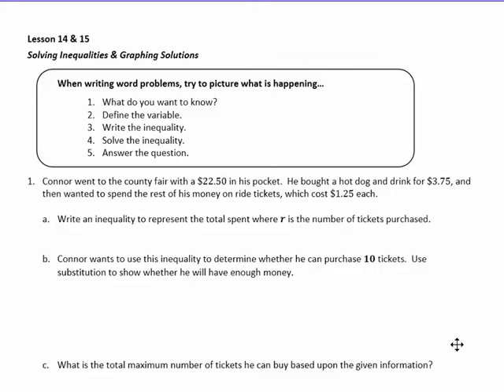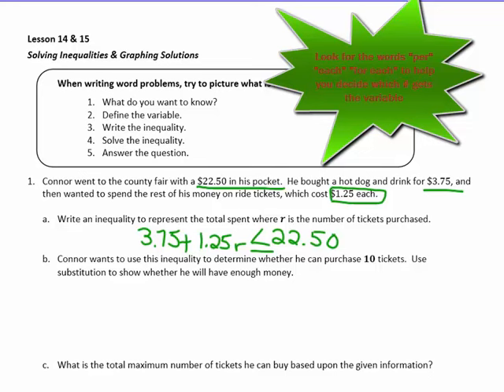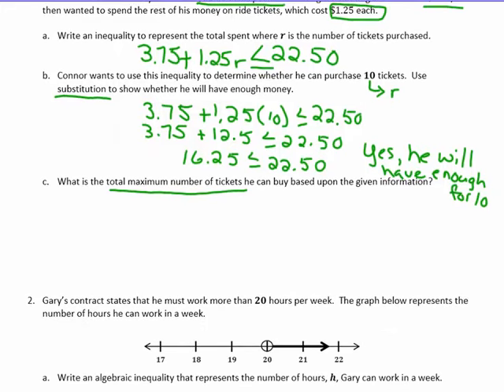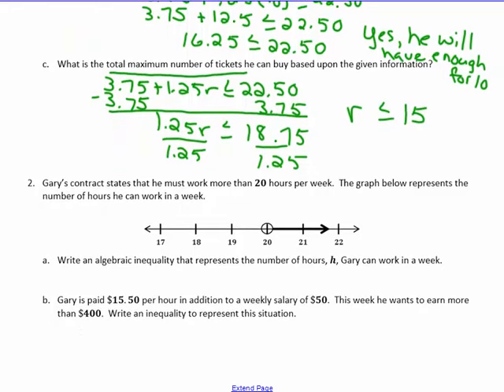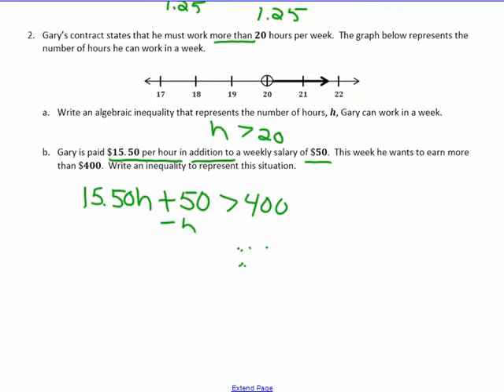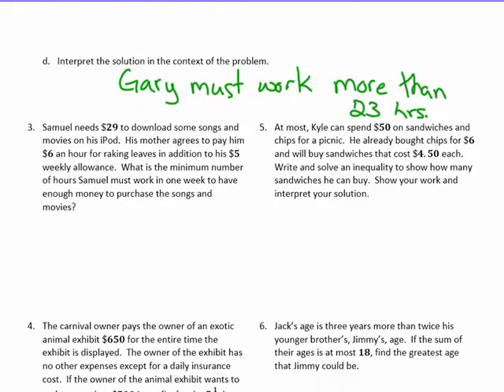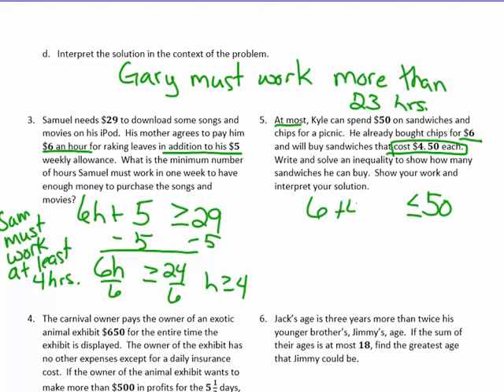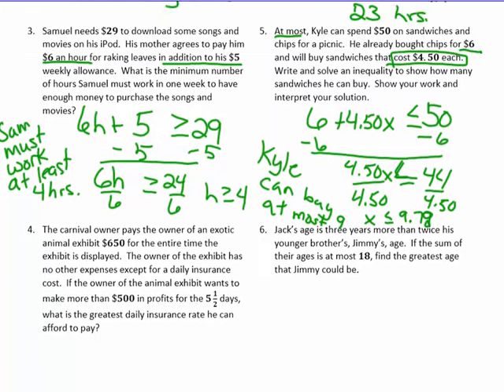inequalities lesson 14